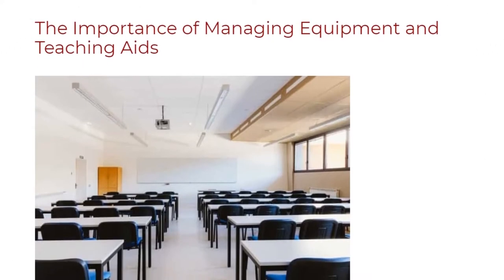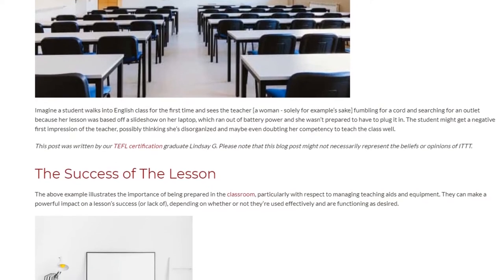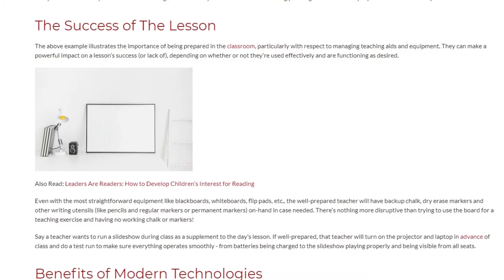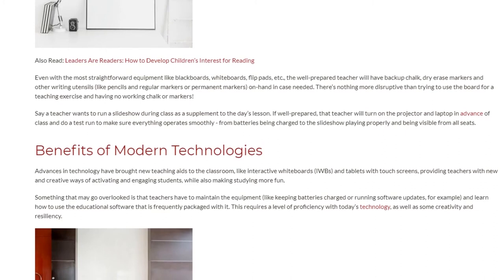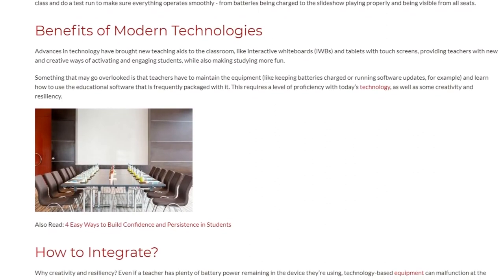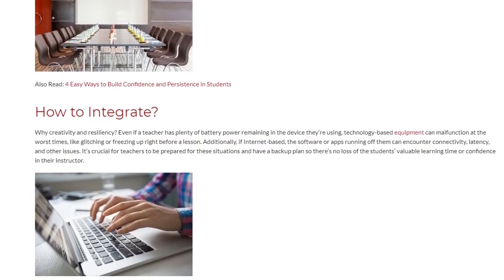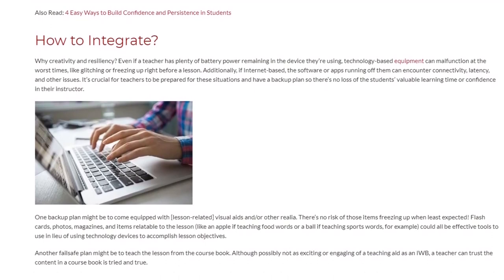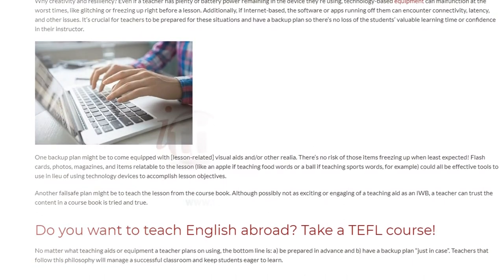The Importance of Managing Equipment and Teaching Aids | ITTT TEFL BLOG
Imagine a student walks into English class for the first time and sees the teacher [a woman - solely for example’s sake] fumbling for a cord and searching for an outlet because her lesson was based off a slideshow on her laptop, which ran out of battery power and she wasn’t prepared to have to plug it in. The student might get a negative first impression of the teacher, possibly thinking she’s disorganized and maybe even doubting her competency to teach the class well.